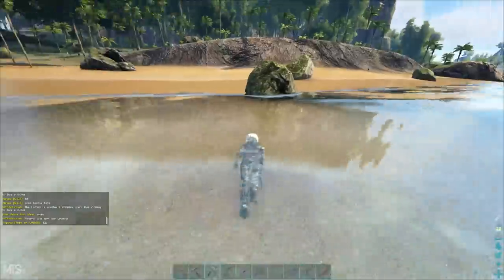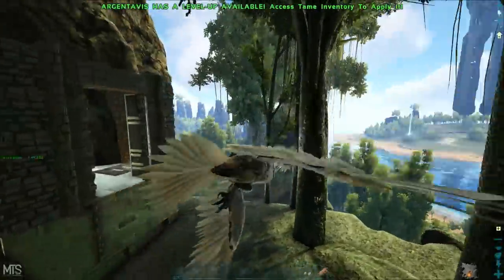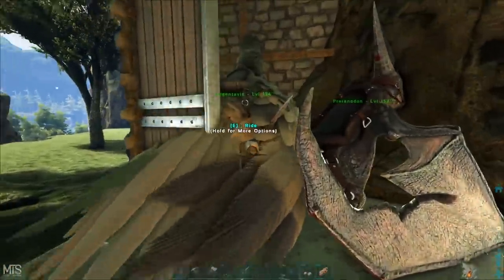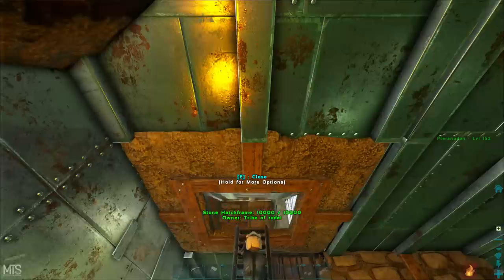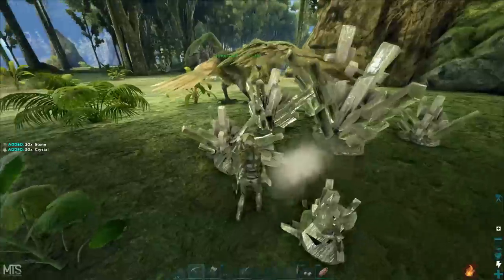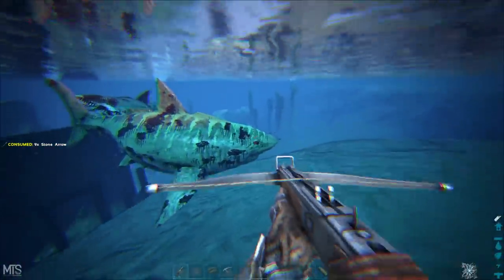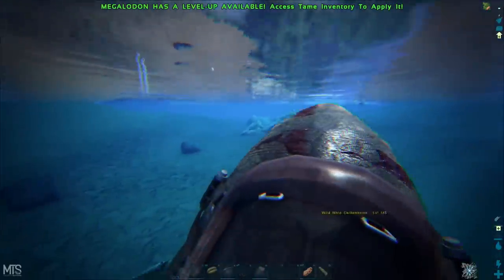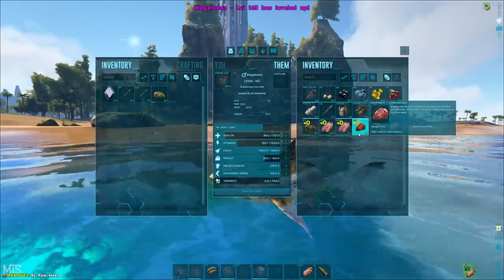SAVED OUR BASE AT THE LAST SECOND! - Center PVP (E2) - ARK MTS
Its still the first day and its not easy tryin to survive out here.

Need a server hosted? Try Nitrado =)

PC Specs-

GPU- EVGA 2080ti Super

RAM-32GB

Storage- Intel SSD